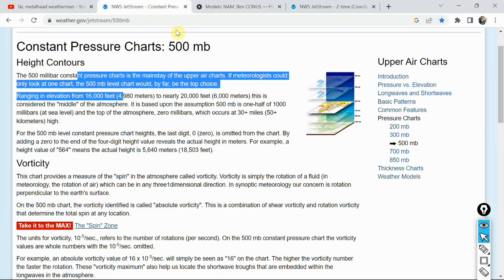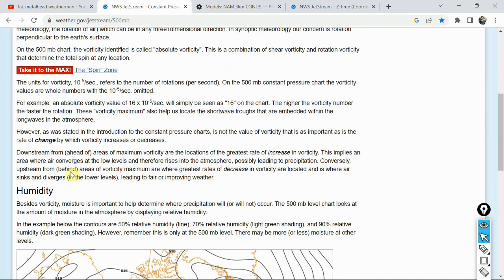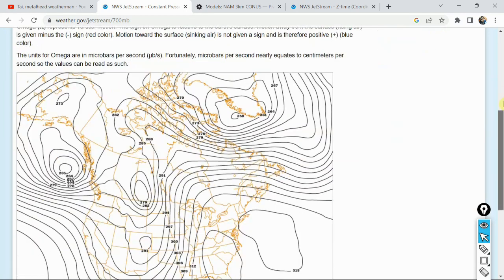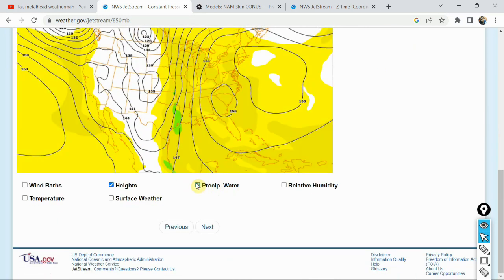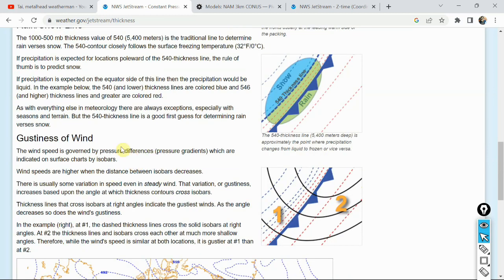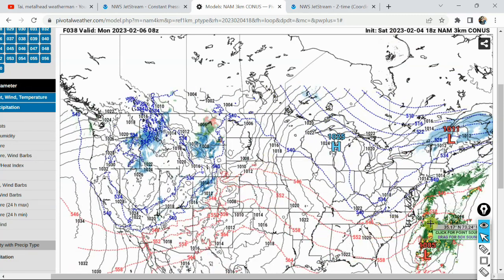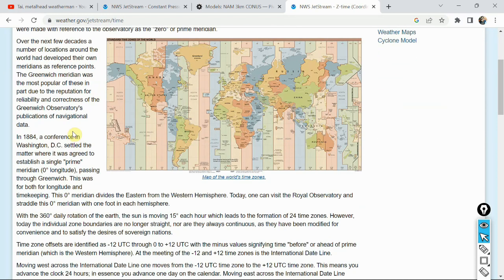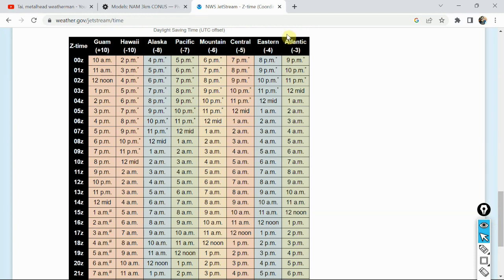What Are All The Lines On Model Guidance? What Do They Mean? And What Does 00z Mean??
We're getting a bit more into the intricate details of weather with this one. Today we're going over Height Contours and their significance along with Zulu time or the "z" shown next to the hour on model runs.